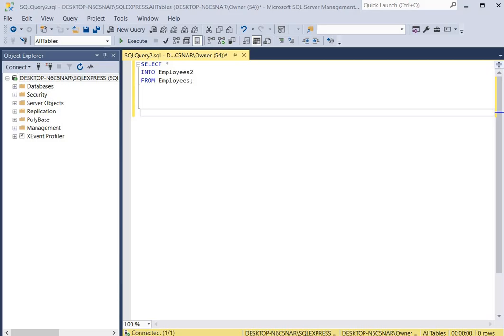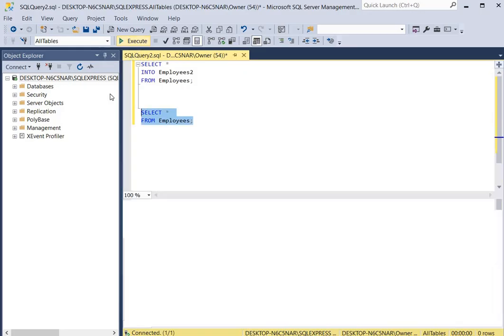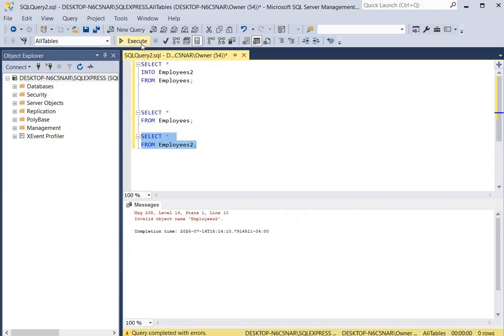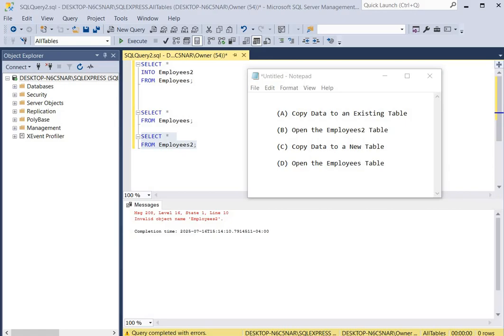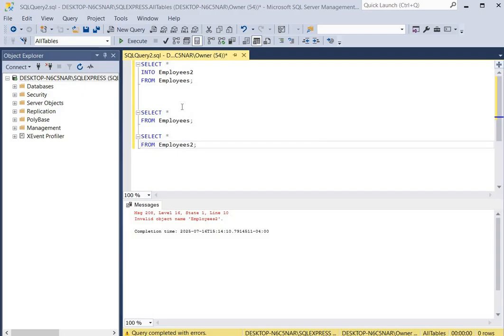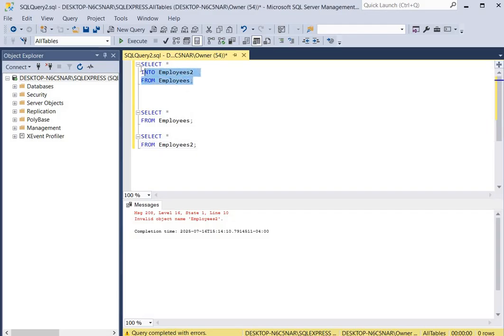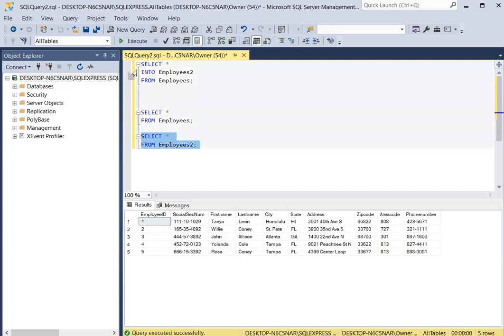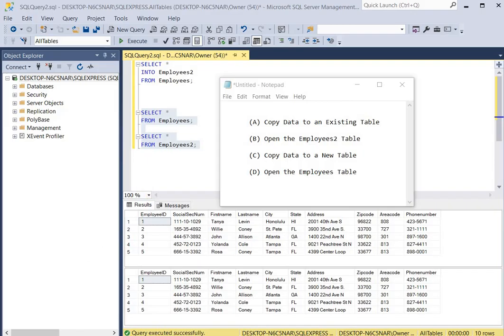SQL Challenge: What Will This Query Do When Run?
In this video, I walk you through what happens behind the scenes when this SQL statement runs. You'll learn how to use the SQL SELECT keyword, how to use the INTO keyword to copy a table (copy sql table, sql copy table, copy table data, copy data in table),  how to use the FROM clause to select source tables, how to open a table, and how to copy data from one table to another table using SQL.

We’ll also review multiple-choice answers and explain:
✅ Which answer is correct
❌ Why the others are wrong

Perfect for SQL beginners, students, and anyone preparing for SQL job interviews or database certifications.

👍 Like this video if you enjoy solving SQL problems!
💬 Drop a comment if you’ve used SELECT INTO before — or if you're seeing it for the first time!

▶️ VIEW QUERY SYNTAXES FROM THE VIDEO:

►Copy Data from One Table to a New Table Created on the Fly.
SELECT *
INTO Employees2
FROM Employees;

►Open the Employees Table
SELECT *
FROM Employees;

►Open the Employees2 Table
SELECT *
FROM Employees2;

Access Top-Rated Data Science Resources